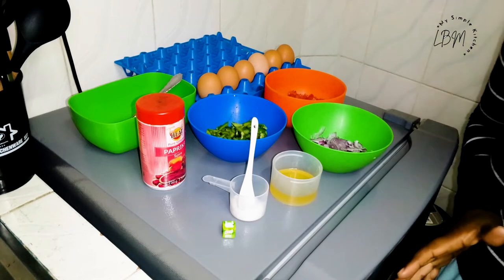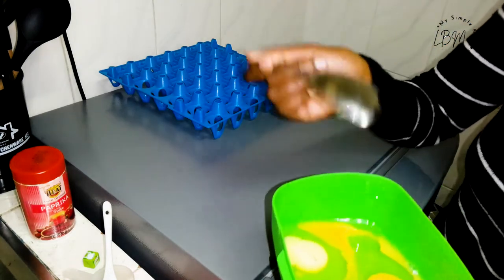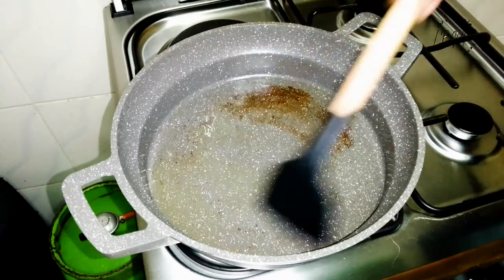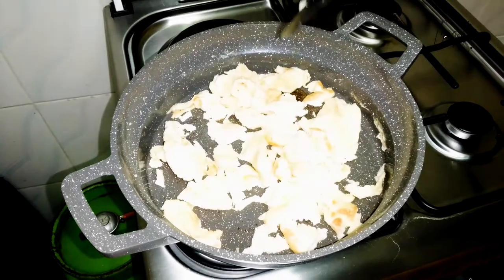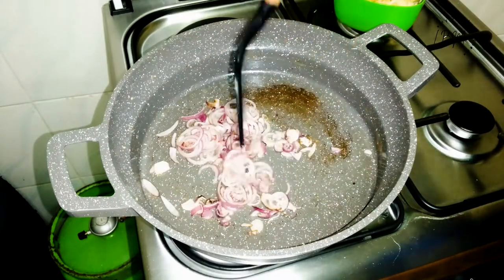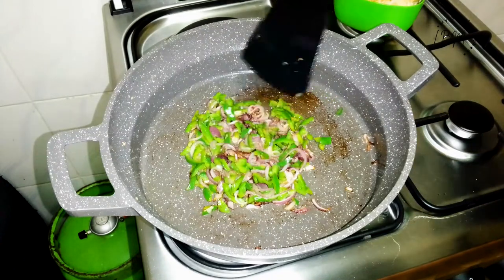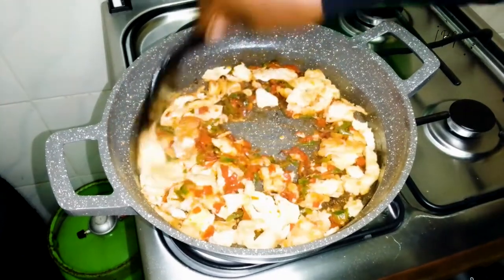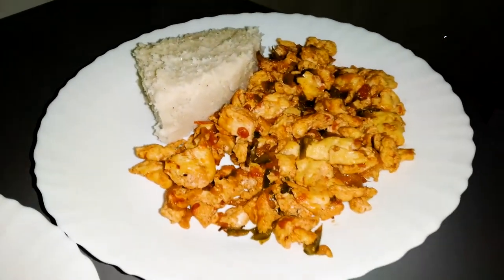TASTY SCRUMBLED EGGS RECIPE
TRY THIS MOUTH-WATERING SCRUMBLED EGGS RECIPE. IT'S SIMPLE AND FAST!